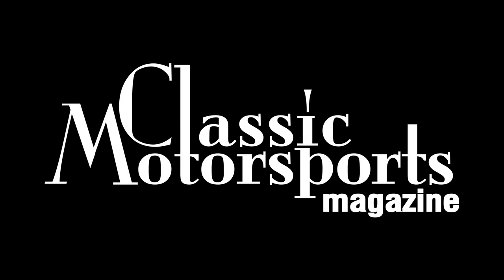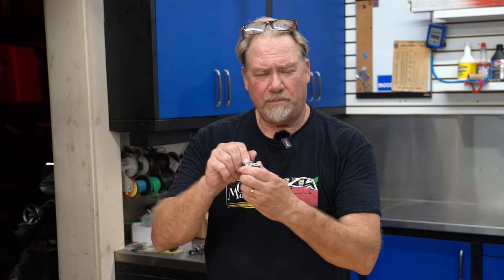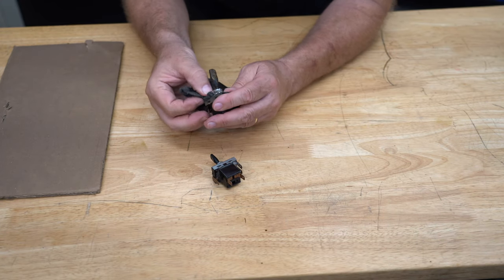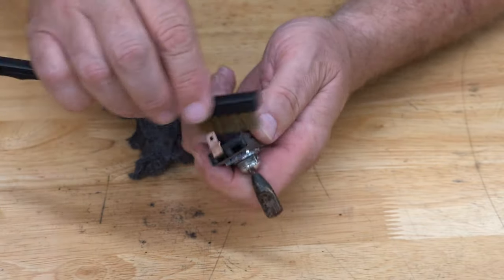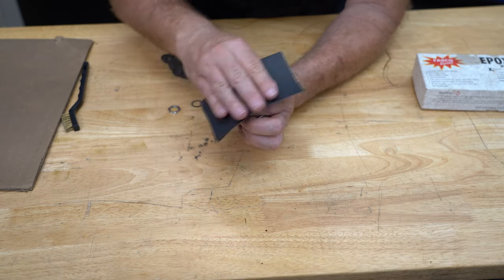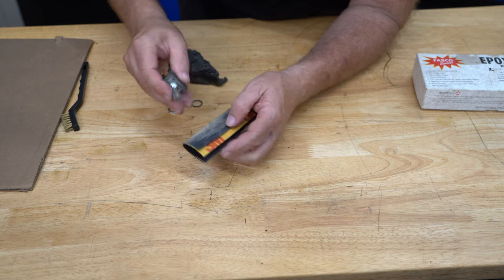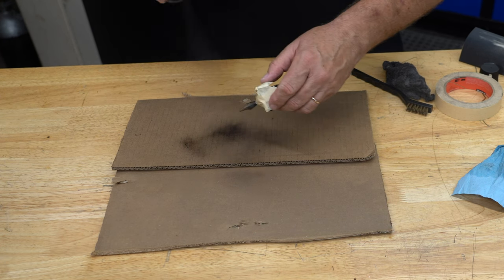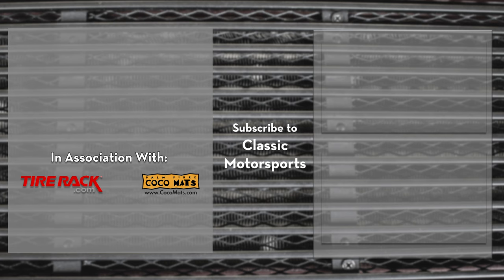How to Easily Restore an Automotive Switch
When restoring a car, it is not always possible to find that perfect vintage switch you need for your dash. But fear not, you can easily cosmetically restore that old Lucas switch to make it look like new.